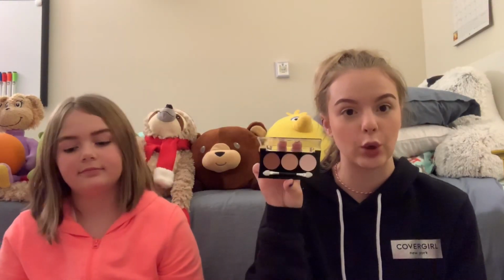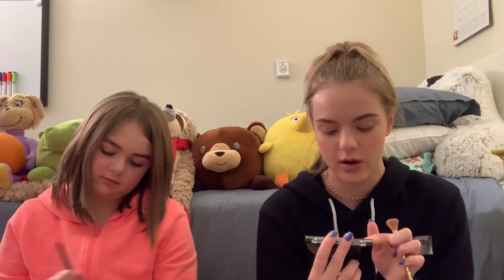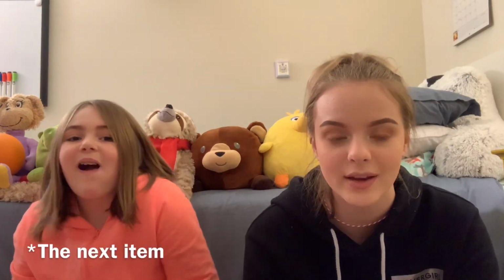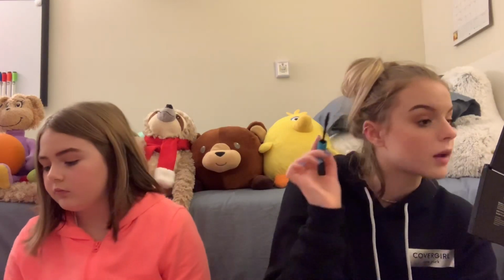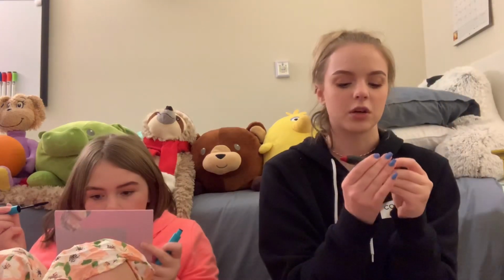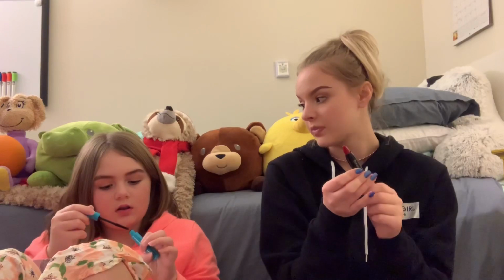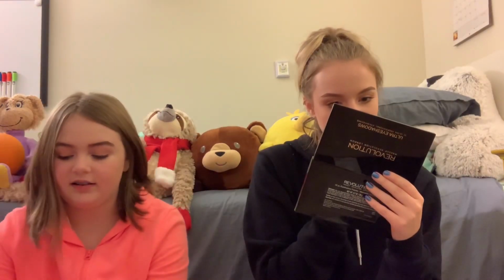Full Face Of Dollar Store Makeup Challenge (ft.My Sister)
I had such a fun time filming this with my sister.
I hope everyone enjoys this video.
Be sure to follow my